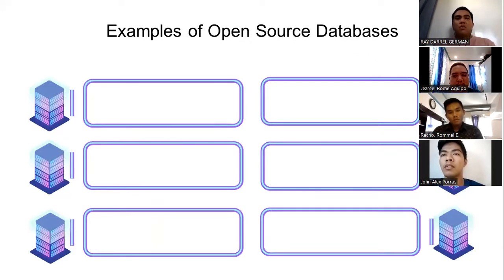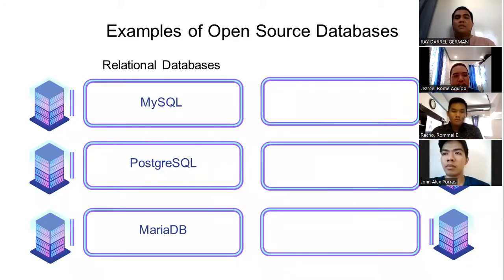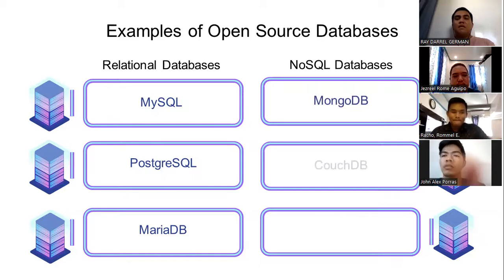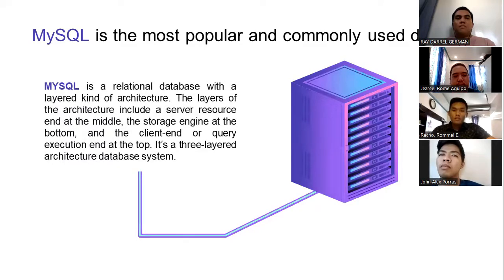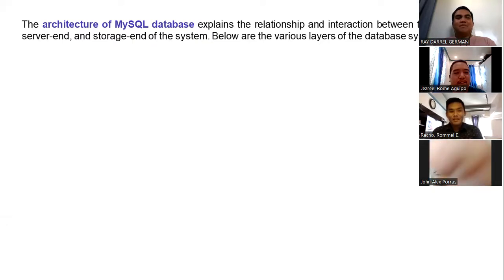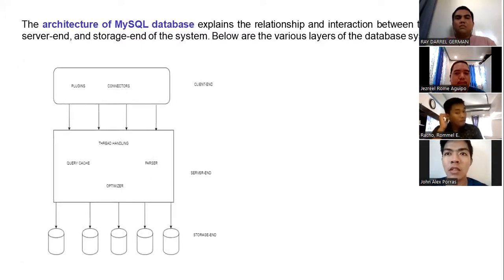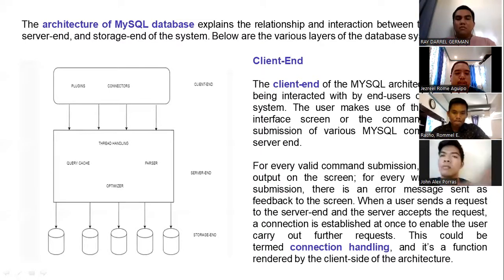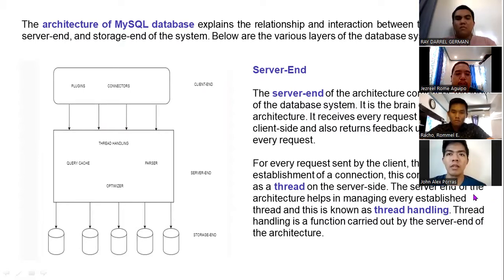Fundamentals of Database System: Open Source Database Video Presentation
Fundamentals of Database System Final Activity

Leader:
Rommel E. Racho

Members:
Jezreel Rome T. Aguipo
Ray Darrel M. German
John Alex P. Porras